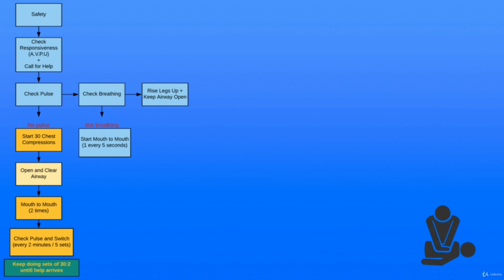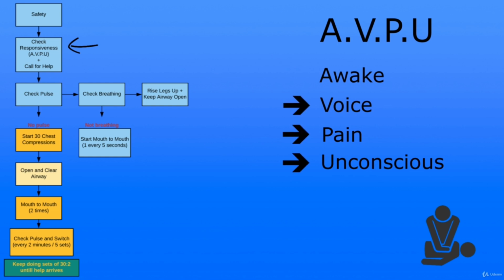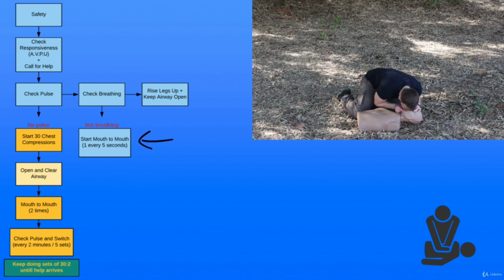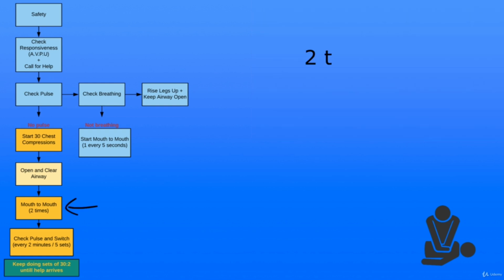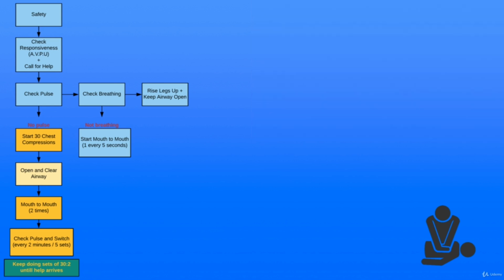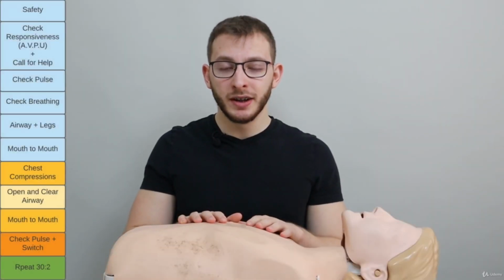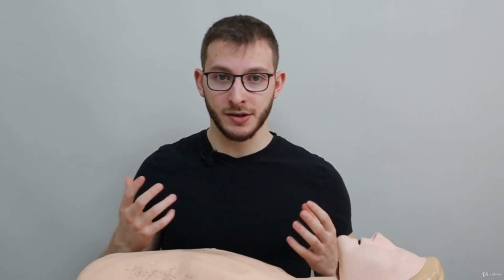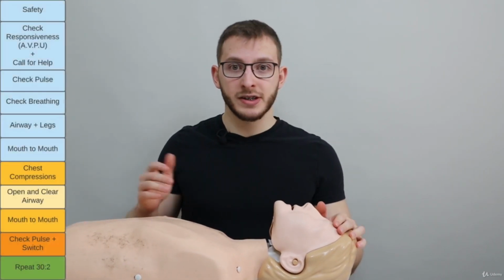3. CPR on Adults